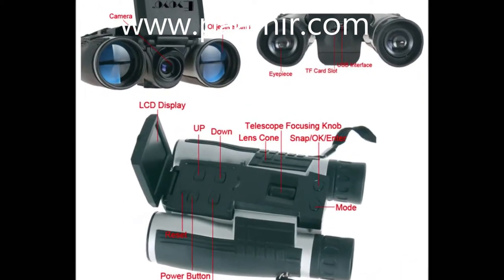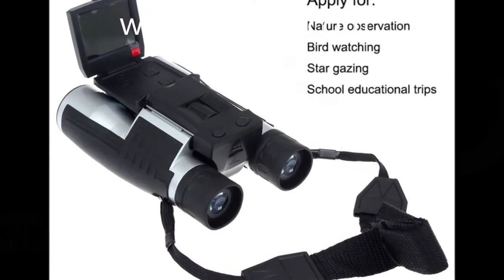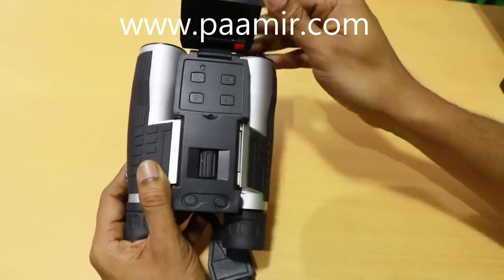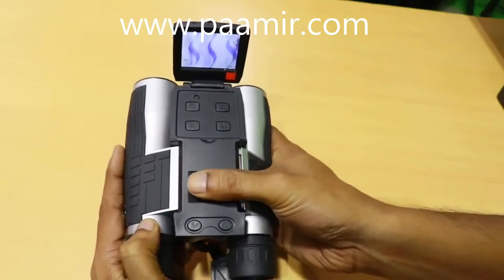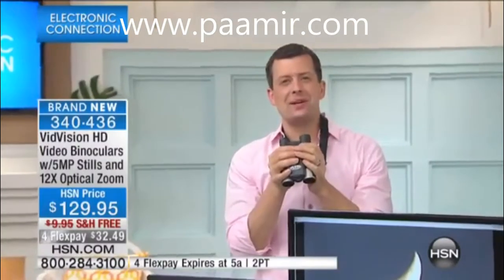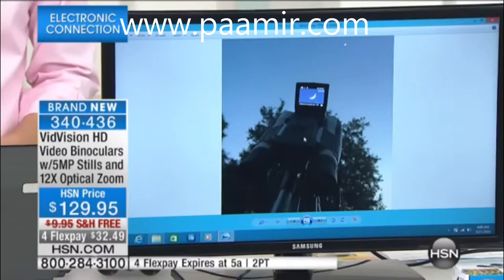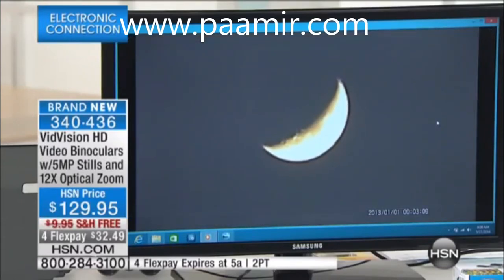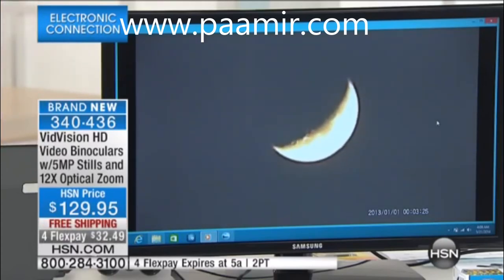Binoculars Telescope Video Photo Recorder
Binoculars Camera Telescope Camera 2 LCD Display 12x32 5MP Video Photo Recorder Watching Bird Football Game Concert